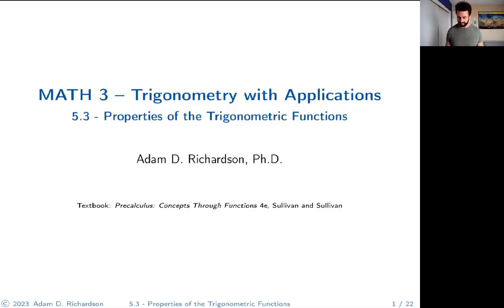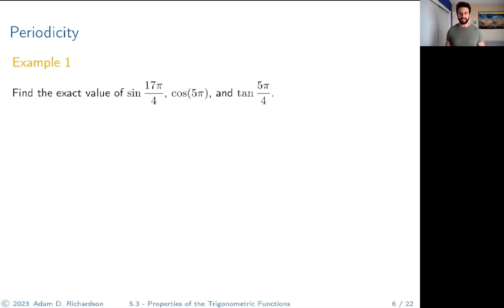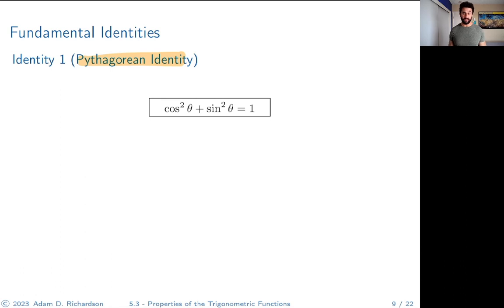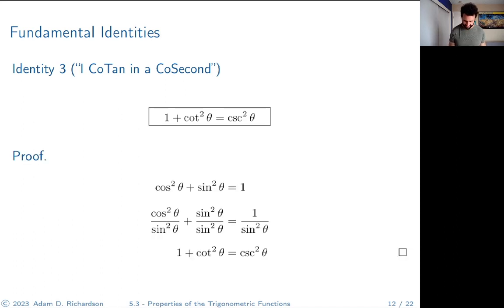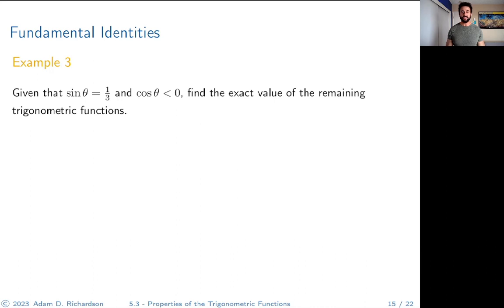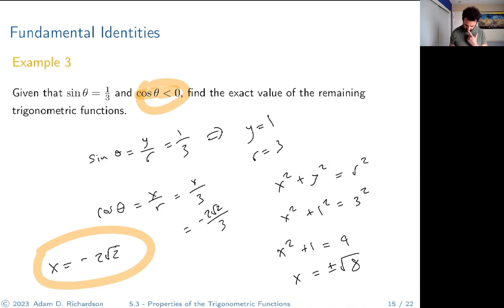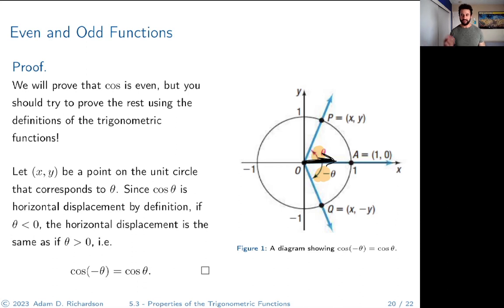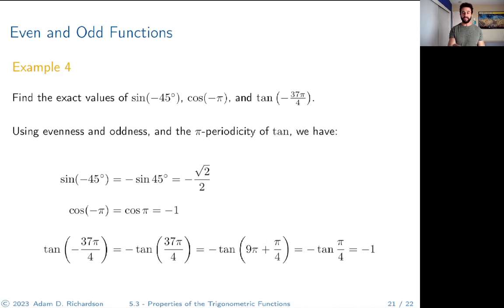M3 Lecture 0503